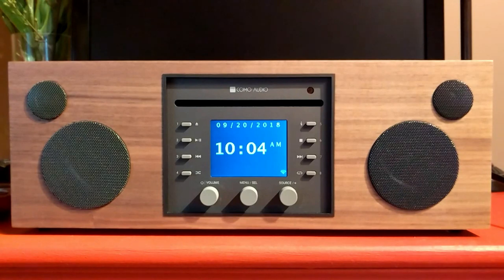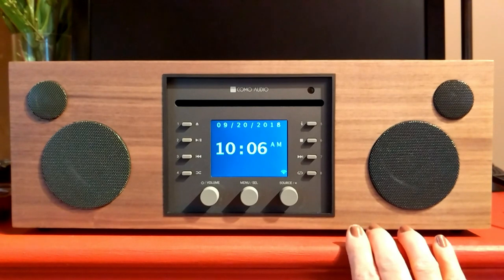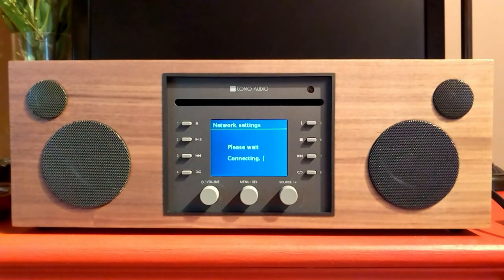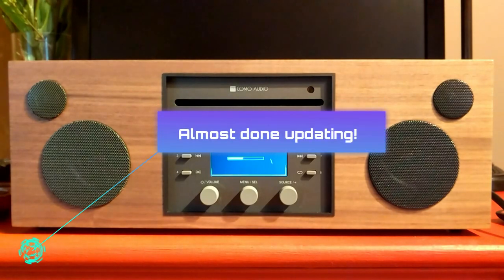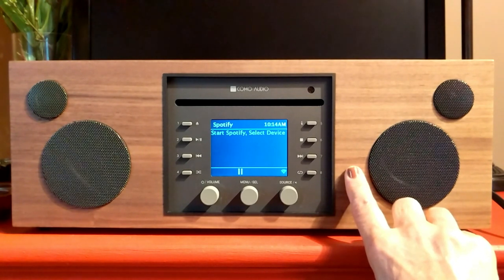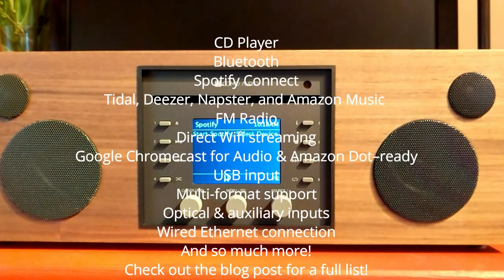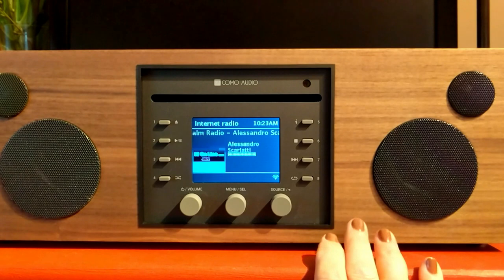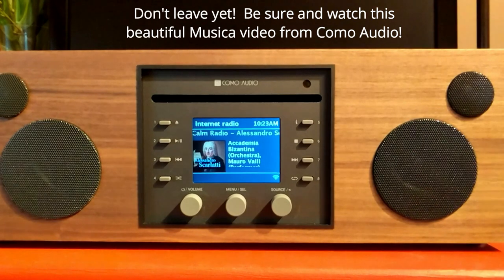Como Audio Musica Wireless & Streaming Audio Review!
You can get one too on Amazon!

Cumo Audio is very excited to announce their newest streaming feature NOW AVAILABLE on Musica: AMAZON PRIME MUSIC! The software update for this feature has been issued to all Musicas throughout North America.* ENJOY the MUSIC!

Be sure to check out the blog post for more details!